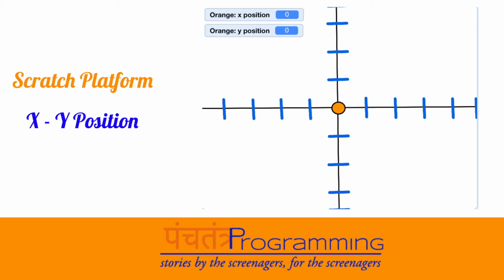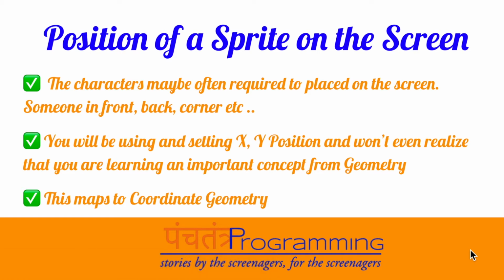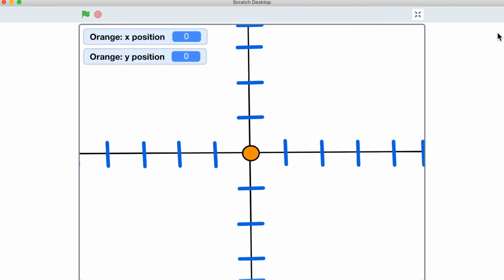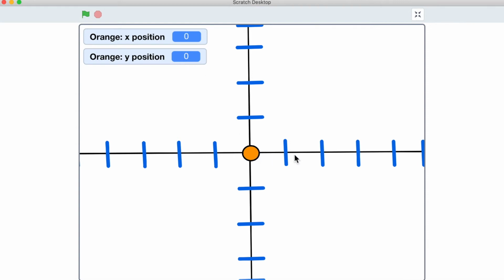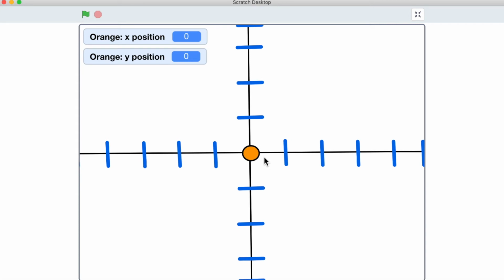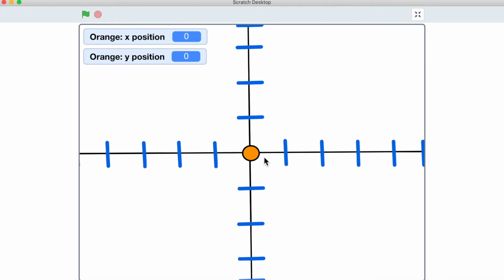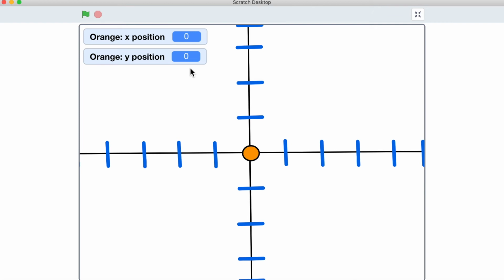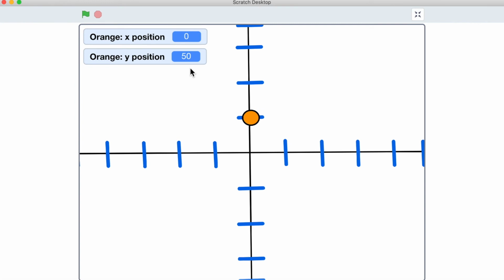Scratch Platform - Intro to X Y Position, Coordinate Geometry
This video introduces to the topic of placing the characters on the Scene. This maps to X Y Position from Coordinate Geometry. It is really cool that children get to learn an important branch of Geometry as they are making stories and games. Totally unintended, and so easily done.